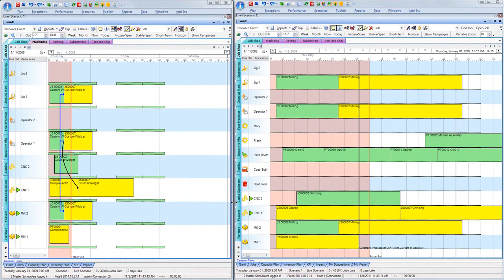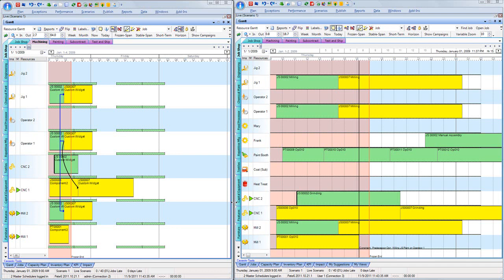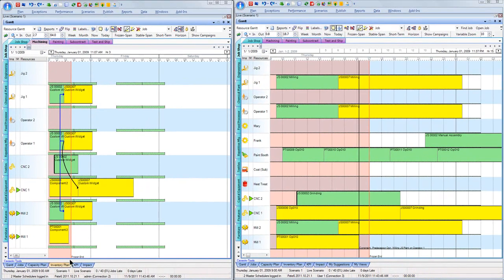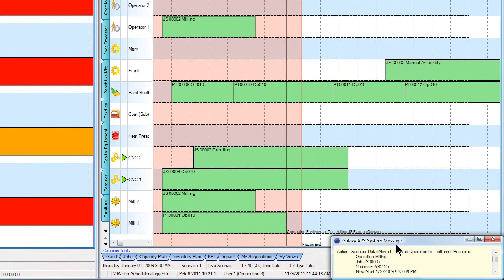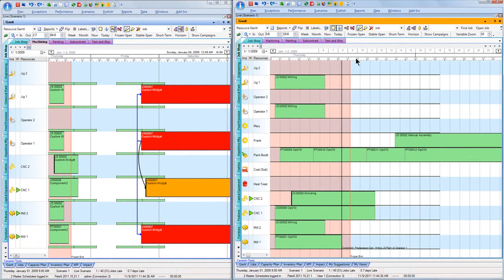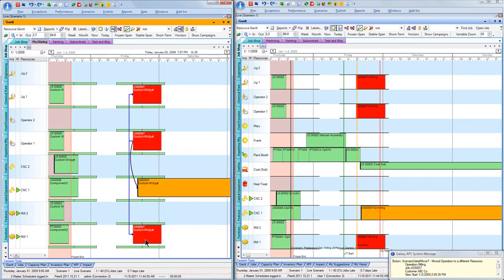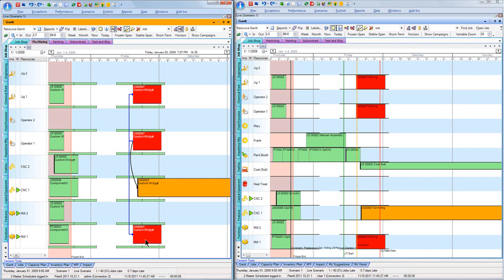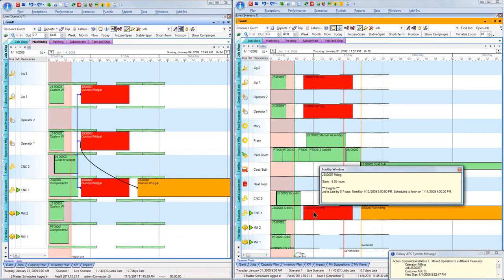Multi-user manufacturing scheduling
This video shows how two users with full access to change a manufacturing schedule can interact in real-time to make collaborative decisions.